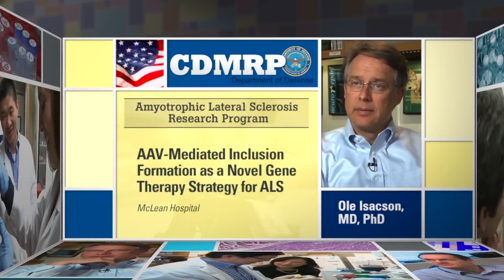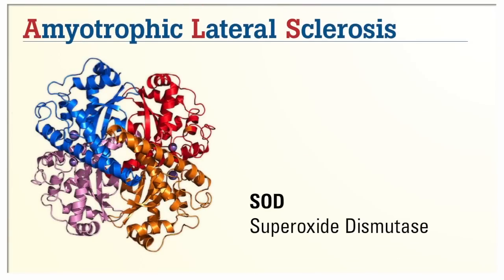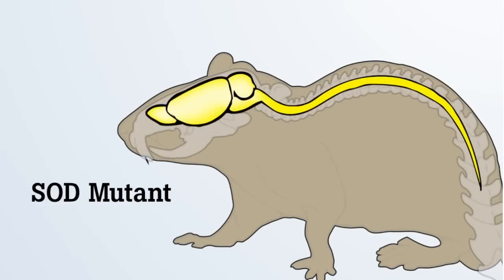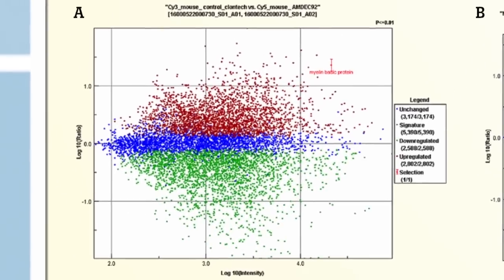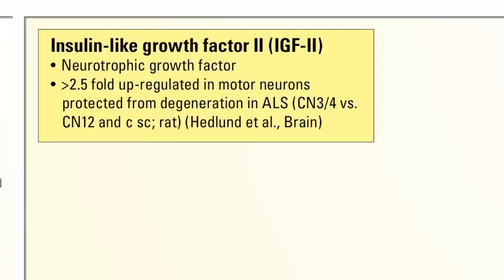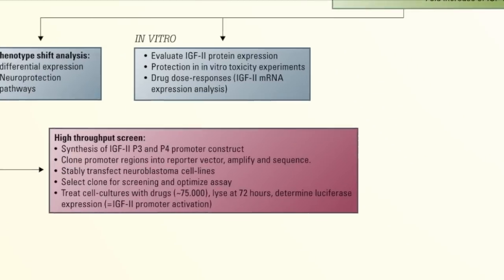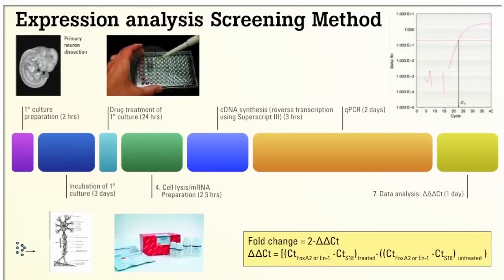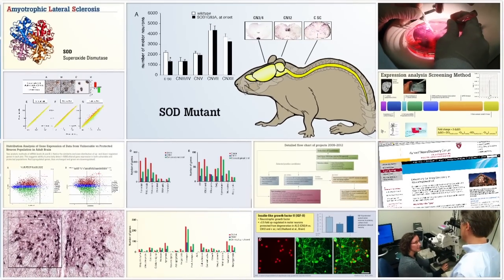AAV-Mediated Inclusion Formation as a Novel Gene Therapy Strategy for ALS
Ole Isacson, Ph.D., McLean Hospital. Dr. Isacson is a CDMRP-funded investigator supported by the DoD Amyotrophic Lateral Sclerosis Research Program (ALSRP).